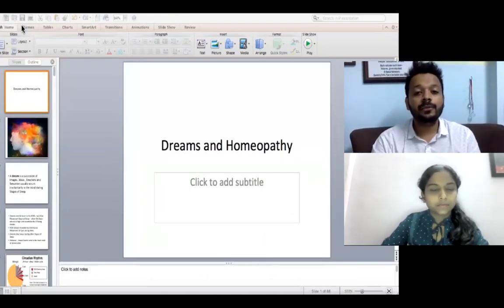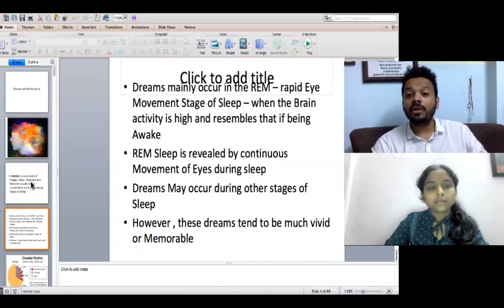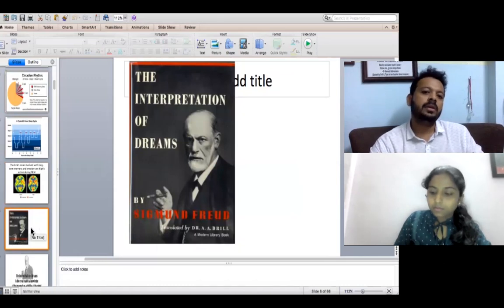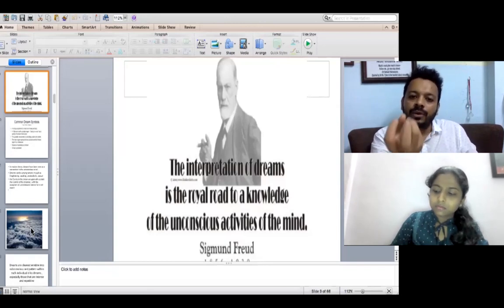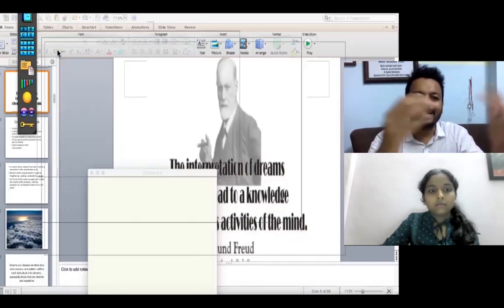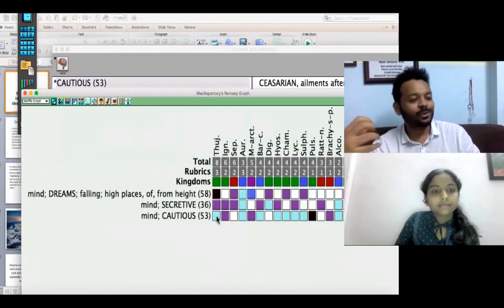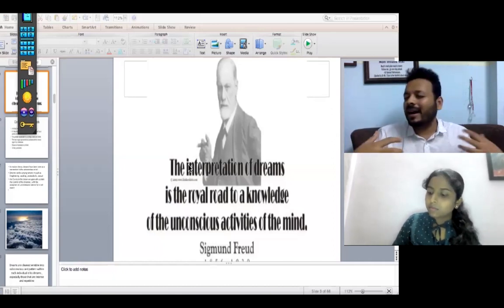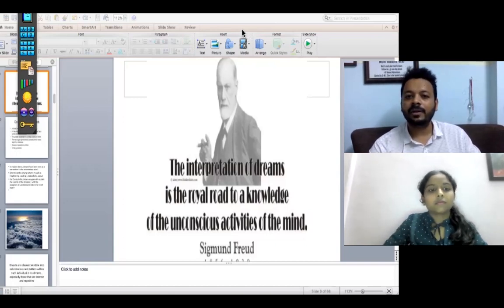What is Importance of Dreams in Homoeopathy? - Dr Gaurang Gaikwad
ADVANCE COURSE IN CLASSICAL HOMOEOPATHY - 7 months course

With Dr. Gaurang Gaikwad and a team of teachers around the globe 🌏

👉🏼 100 remedies including nosodes and sarcodes, organ remedies, biochemics, mother tinctures
👉🏼 advanced case taking techniques
👉🏼 advanced repertorisation techniques
👉🏼 clinical application of organon of medicine
👉🏼 weekly case solving sessions - 50+ case exercises.

_Registrations now open!!_

*Starts from* 17th December
Every Friday and Sunday!
From 7-8:30pm 🕖

*Don't worry if you miss a session, recordings will be available on the website*
So you can watch anytime, anywhere.

*Certificates will be awarded to the participants*📜

Don’t miss the chance to learn from the best of the homeopaths around the world!! 🔖👨🏻‍🎓👩🏻‍🎓

Book your seats early to get a chance to learn more about children remedies and the early bird offer also gives you access to the 6 months practical course!! Hurry now! 📝📚👩🏻‍💻

_Enroll early to get more for less! _  👩🏻‍💻

Happy learning!